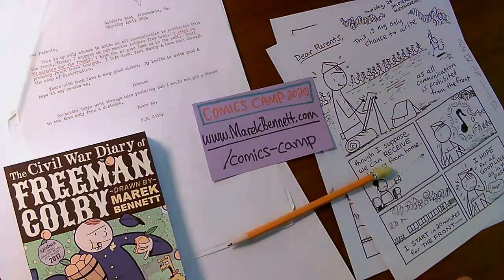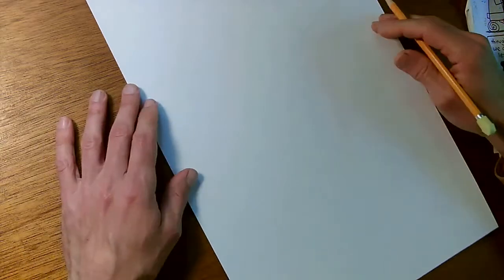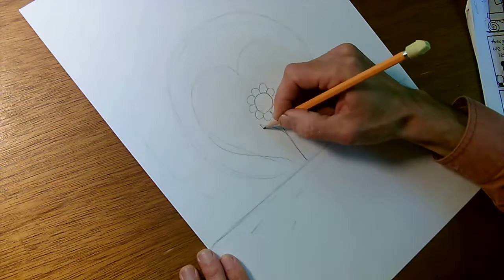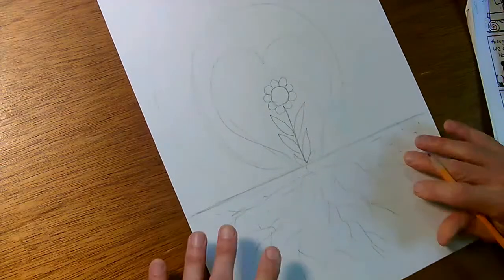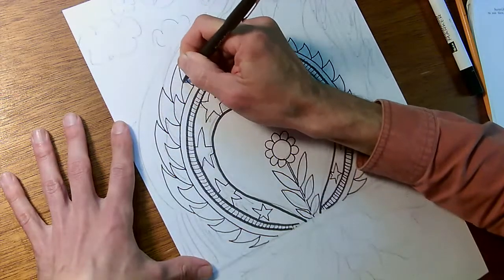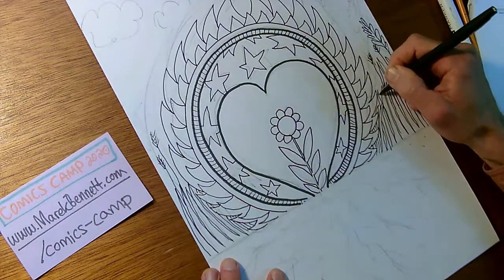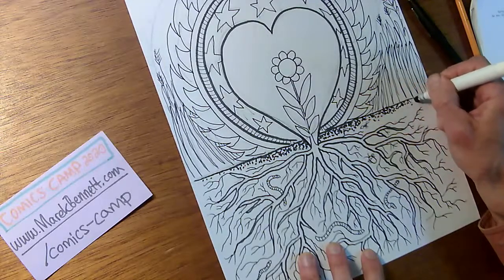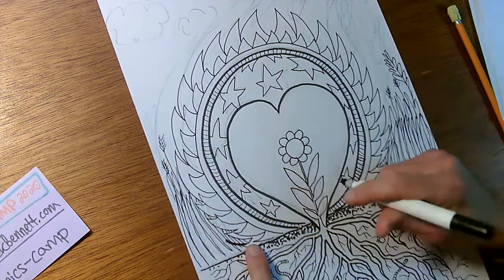COMICS CAMP Warm-Up: 1864 + 2020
COMICS CAMP 2020 ~ Taking a short break from drawing FREEMAN COLBY VOL. 3 to doodle a coloring poster of protection, community, adventure, flowers, worms, fire... NOW I can get back to work on the Civil War stories! FREEMAN COLBY VOL. 3 = IN PROGRESS @